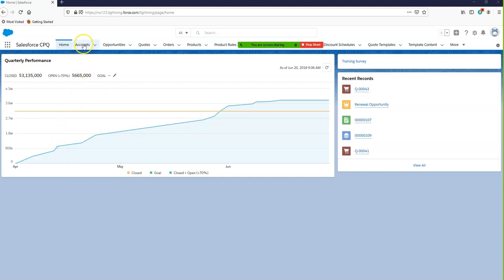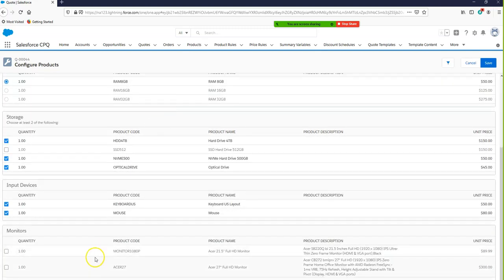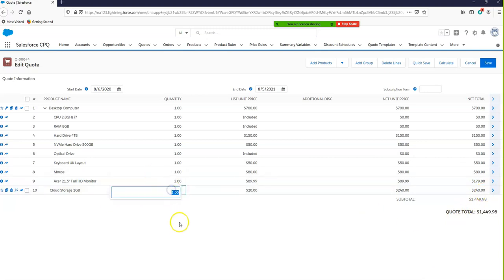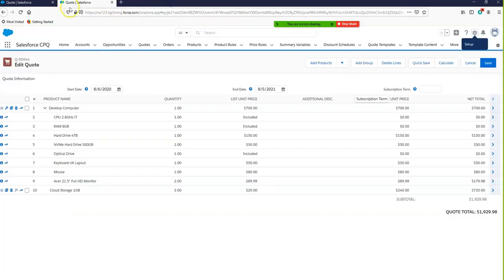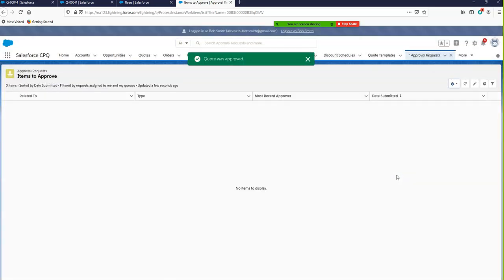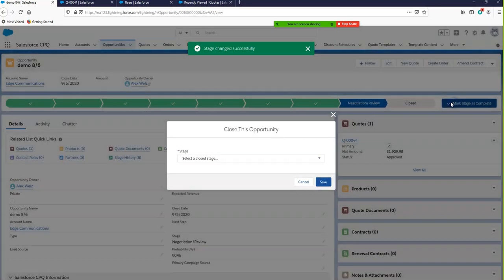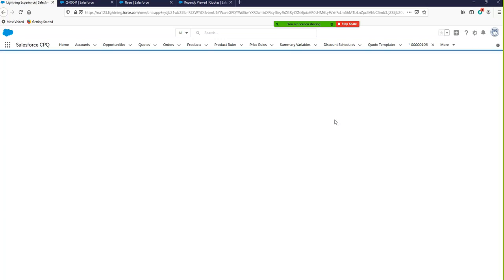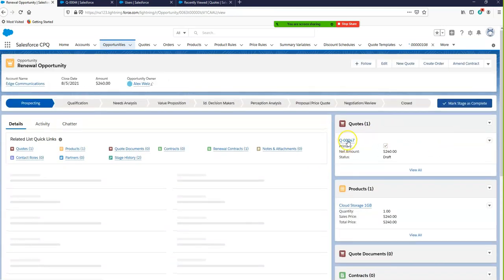Salesforce CPQ Demonstration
This is an end to end demonstration of Salesforce CPQ I did for a client. The video covers the following:
* Quotes
* Quote Lines
* Pricebooks
* Guided Selling
* MDQ
* Product Rules
* Price Rules
* Quote Documents
* Orders
* Contracts
* Amendments
* Renewals